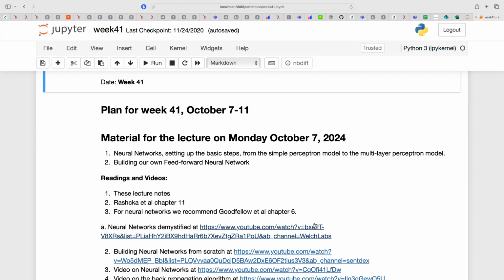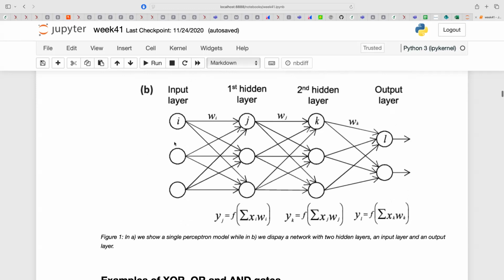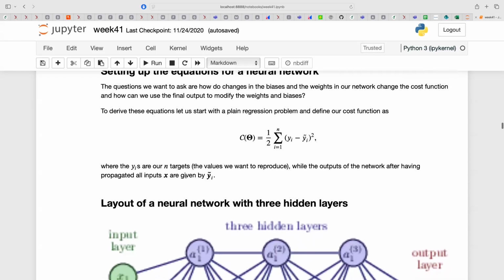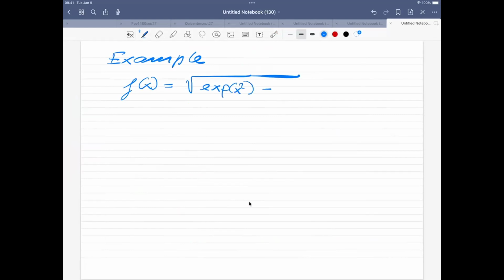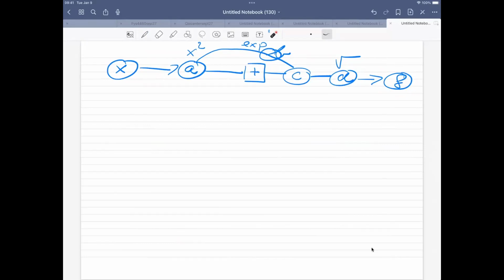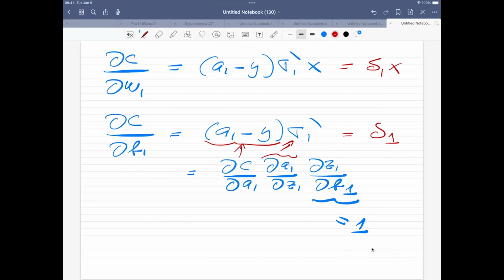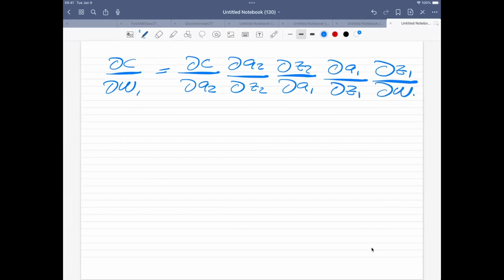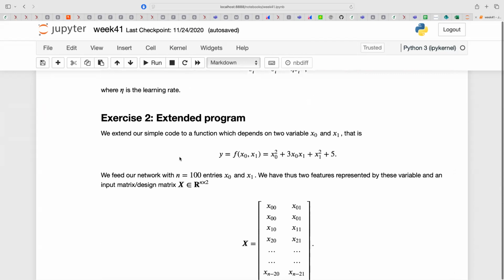Introduction to neural networks, building a code from scratch. Part 1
We start with the simple perceptron model and via automatic differentiation discuss how to develop our own code